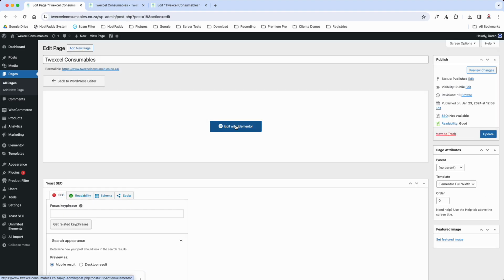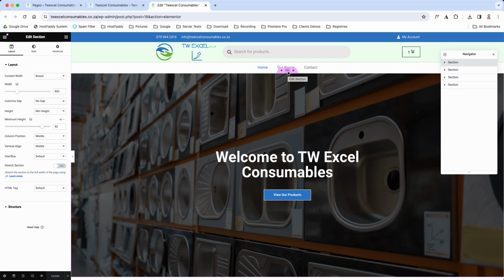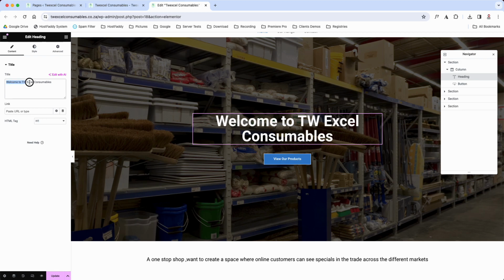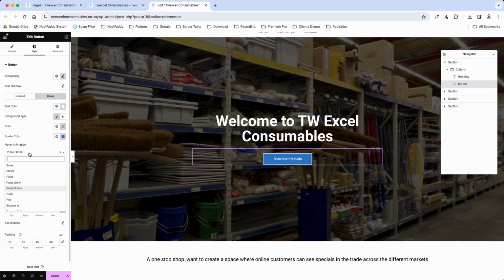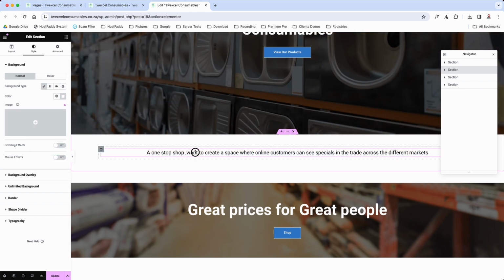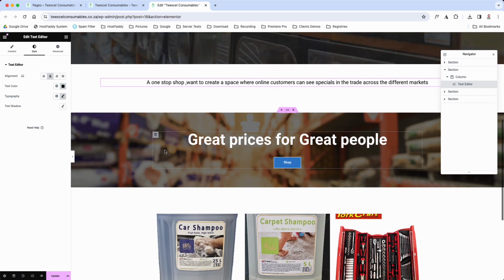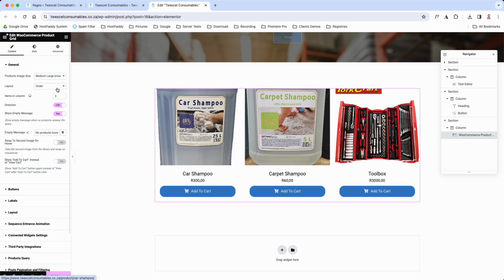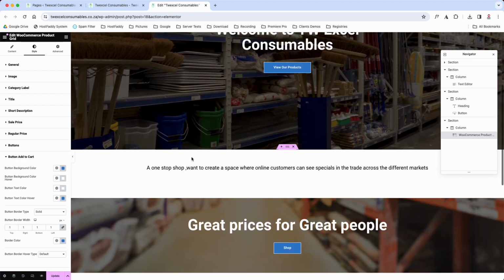Editing The Front Page - TW Excel Consumables